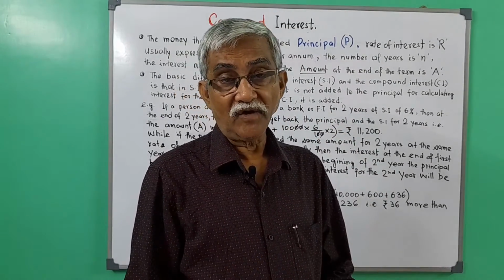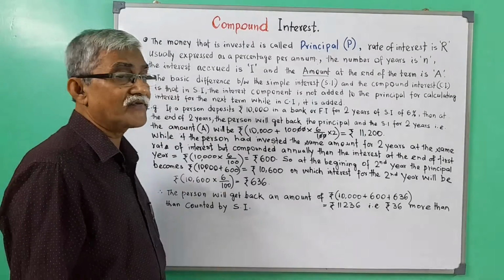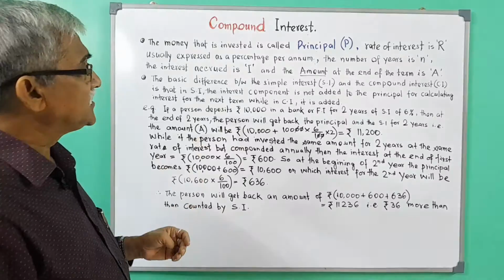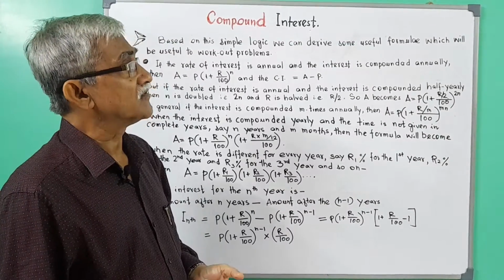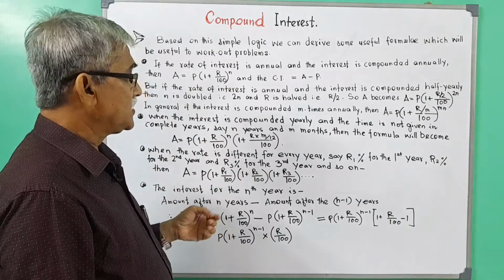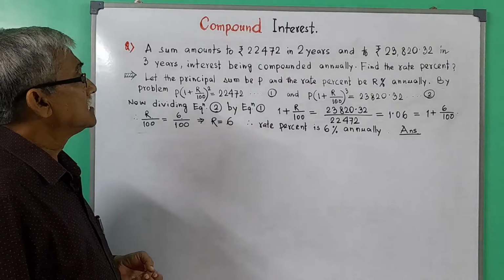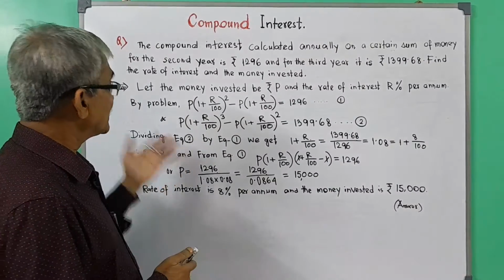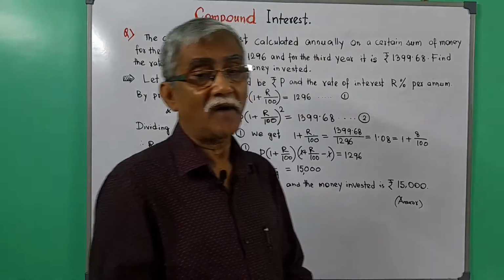COMPOUND INTEREST |class 10|CBSE/ICSE/State Boards|Mathematics ||AKD SIR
COMPOUND interest is basically commercial mathematics and it is included in the syllabus of class 10 in the Central  boards like CBSE or ICSE and in most of state boards. It's also helpful for the students who want to pursue their studies in commerce and economics. The vivid knowledge about the topic helps the participants of different competitive examinations and job seekers in banks, finantial institutions and investment markets. This video will surely be helpful for them.